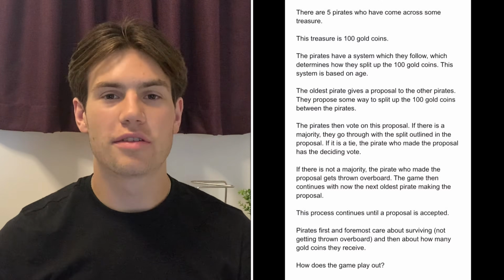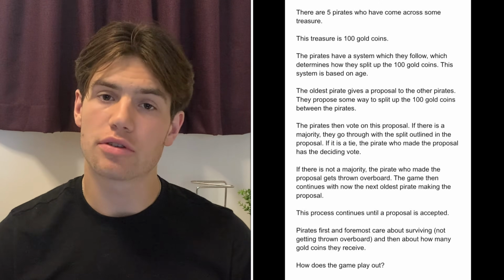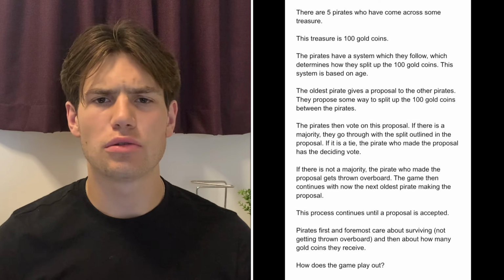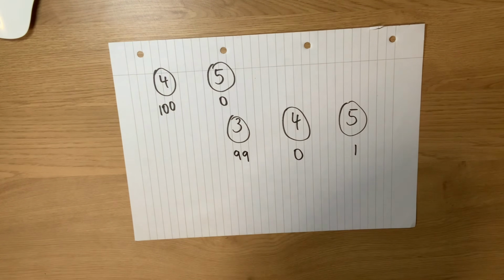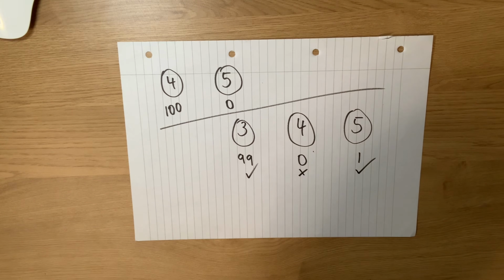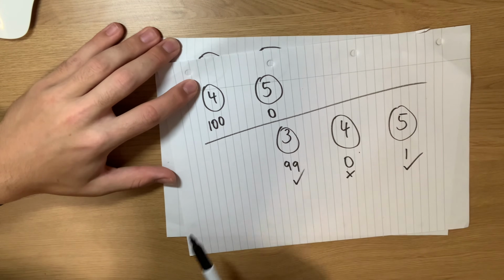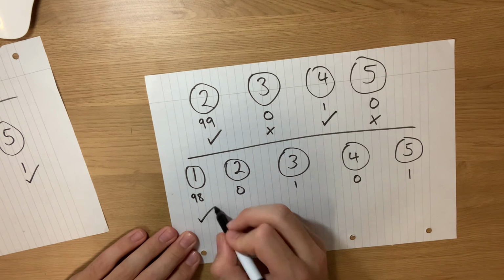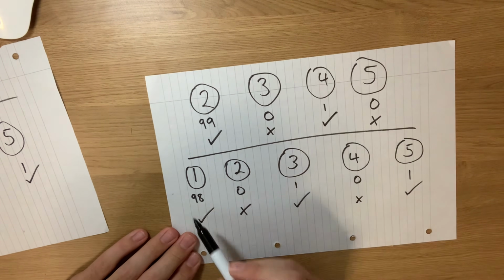WALK THROUGH OF OXBRIDGE ECONOMICS INTERVIEW QUESTION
Hello, welcome back to the channel! In this video I go through a potential interview question for those of you applying for an economics related subject at either Oxford or Cambridge. This is a game theory question, which is common for these types of interviews. If you'd like to see more videos like this, let me know!

Hi there, I’m Sam, a 19 year-old prospective ‘youtuber’ who studies Economics at the University of Cambridge. I make videos that hopefully motivate and inform you about learning, education, revision - as well as what I get up to! If that sounds like something that appeals to you then maybe consider sticking around for weekly videos!

🎥 Suggest a YouTube Video:
Want to see me make a particular video on a topic of your choice? Leave your ideas below!

🧠 Brainscape:
Brainscape is an amazing, completely free revision card website and app. I have 2 Brainscape classes which contain the revision cards that I used to study A-Level Physics and the second year of A-Level Economics (for AQA). Be sure to check these out if you would like to!

📧 Email Newsletter:
For 2023 I have decided to start a weekly email newsletter. I will update you with what I have been up to in the previous week, as well as what I have learned, and my goals.